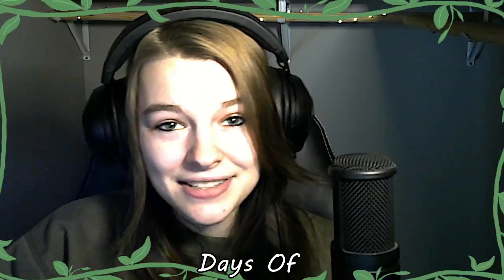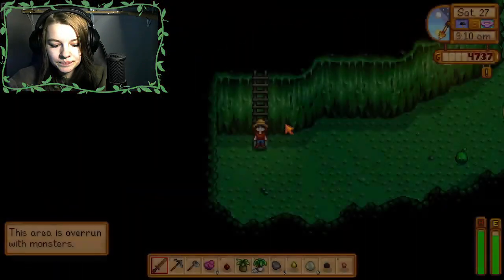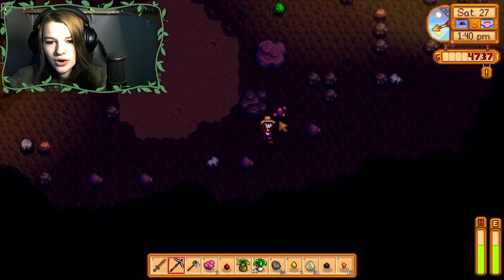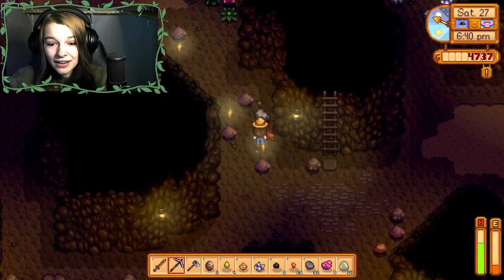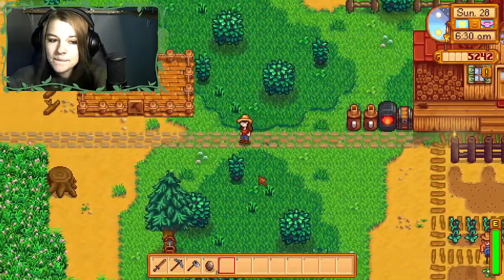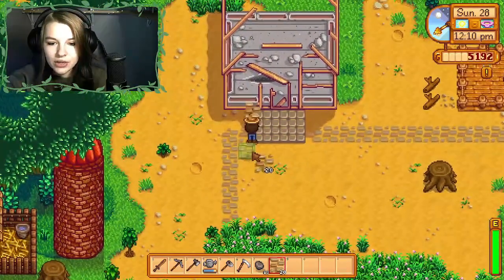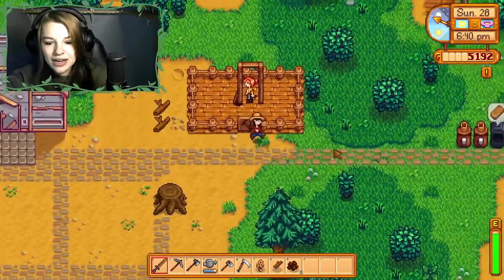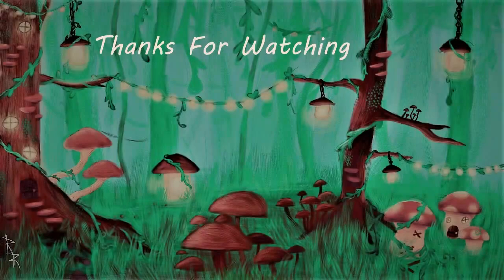My Last Days Of Spring! | Stardew Valley #10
Today I played my last days of spring! I went mining and set up my new farm layout! It was so fun! It reminds me of Animal Crossing on the Nintendo Switch and Minecraft Mojang! It Was Pog! I can't wait to keep playing. I can't wait to keep playing. I went fishing and even donated to the museum! It was EPIC and HILARIOUS! I Had A Lot Of Laughs!